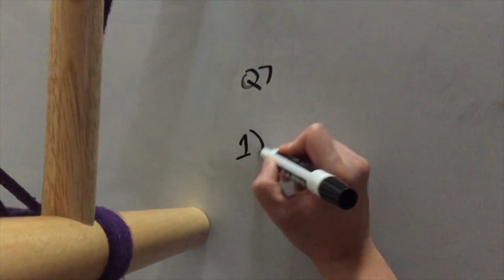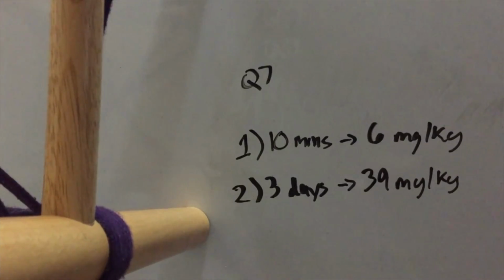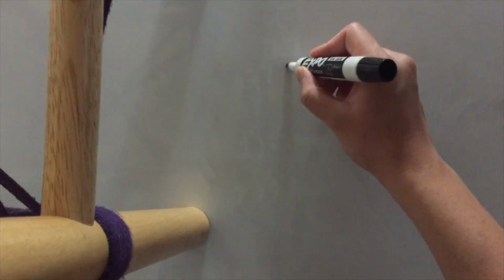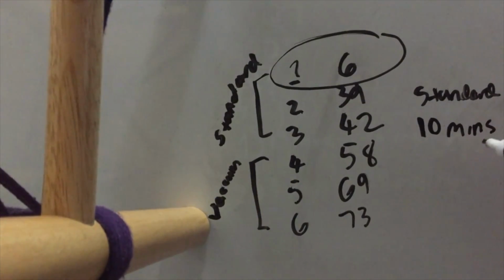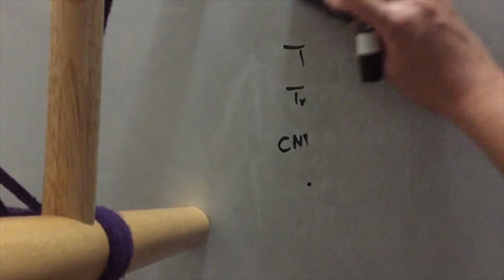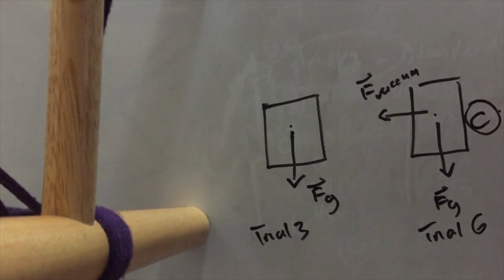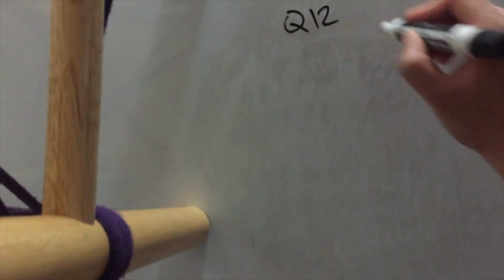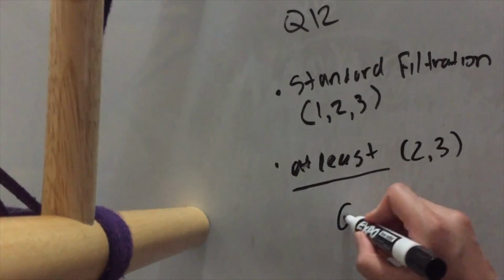ACT: Science Problems 7-13 on Practice Test #1, pg. 82-83. Created by Jimmy Thai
ACT on College Prep: Jimmy Thai works through the Science problems 7-13, pages 82-83 of The Official ACT Prep Guide, 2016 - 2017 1st Edition (ISBN-13: 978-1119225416 ISBN-10: 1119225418 published May 31, 2016)